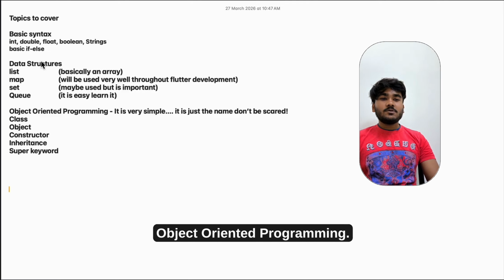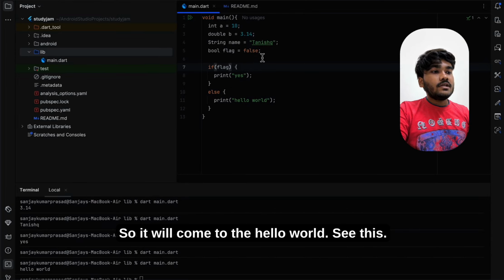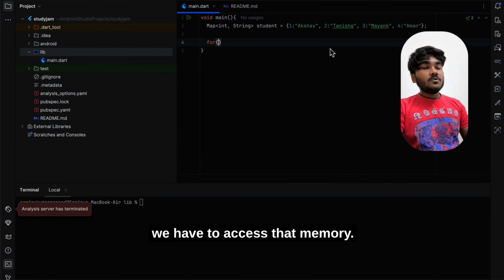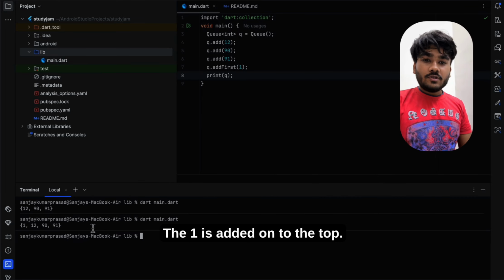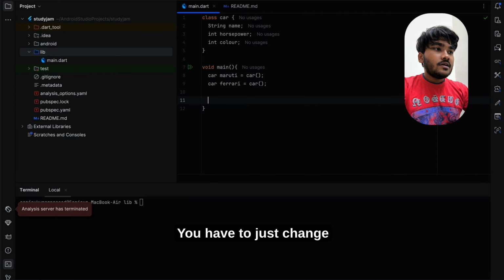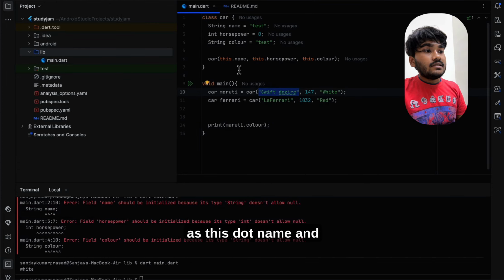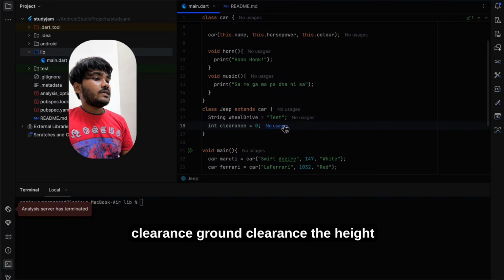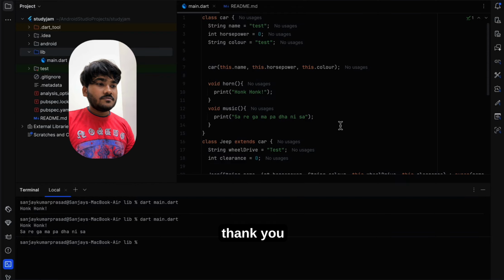Dart Syntax and Basic OOPs | Study Jam 2026 | Hackslash NITP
Welcome to our comprehensive lecture on Dart Programming! In this session, we will explore the fundamentals of Dart, its syntax, features, and how to leverage it for building robust applications. Whether you're a beginner or looking to enhance your skills, this lecture is designed to provide you with valuable insights and practical knowledge.

🔷 What You'll Learn:
✅ Introduction to Dart and its ecosystem
✅Dart syntax and data types
✅Object-oriented programming in Dart
✅Best practices and tips for Dart development